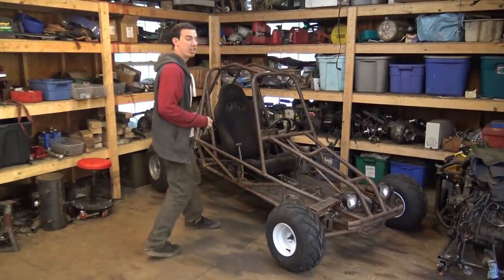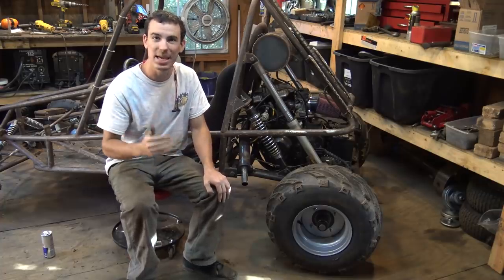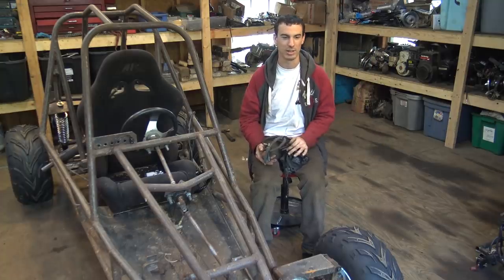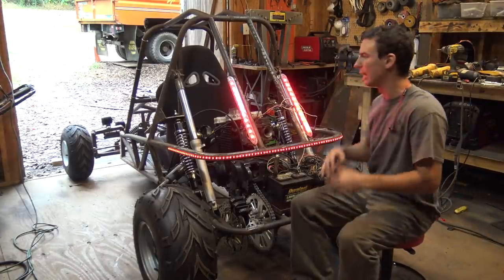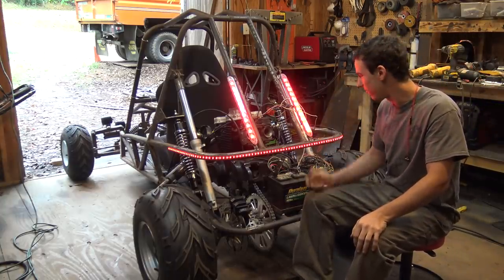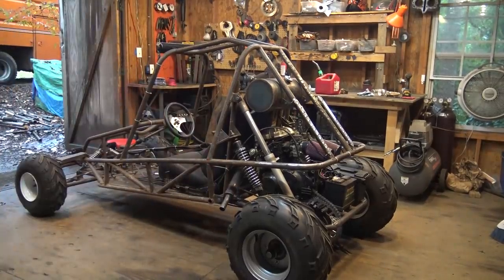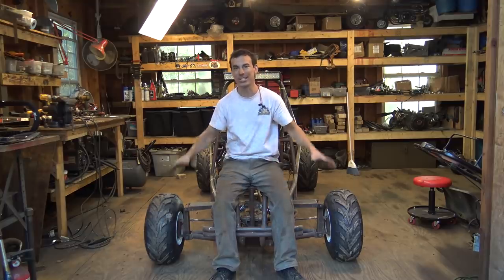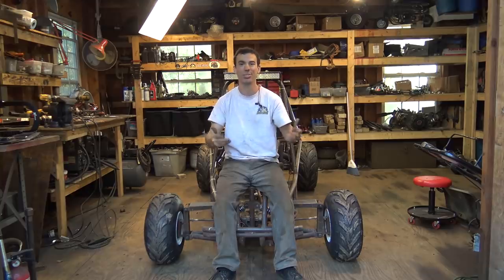finishing the GS500 dune buggy part 2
15" LED tail light

11 tooth sprocket

60 tooth sprocket

motorcycle chain